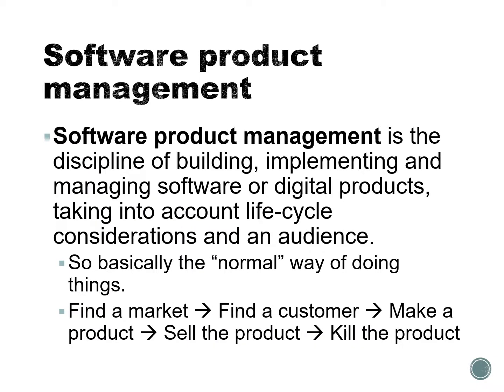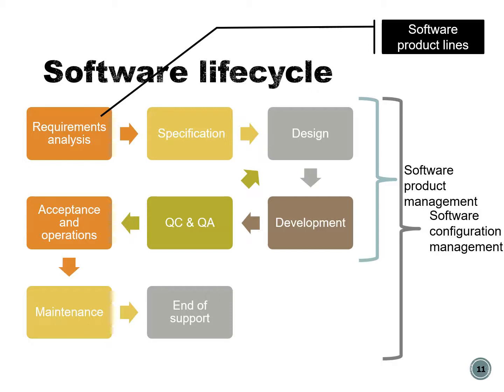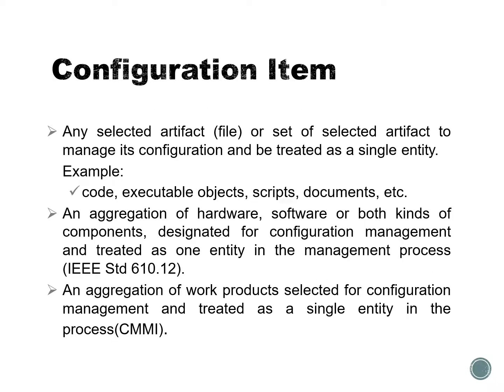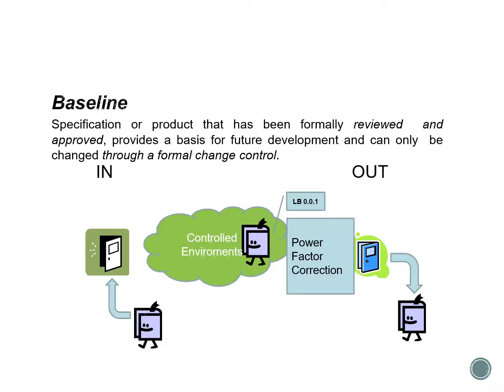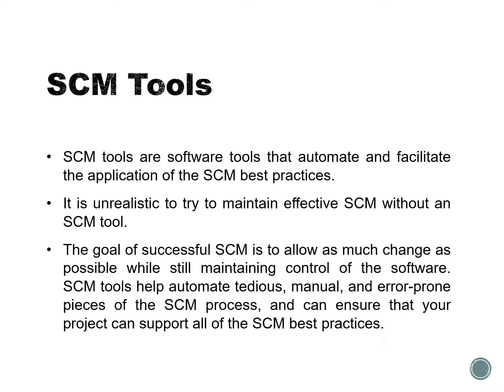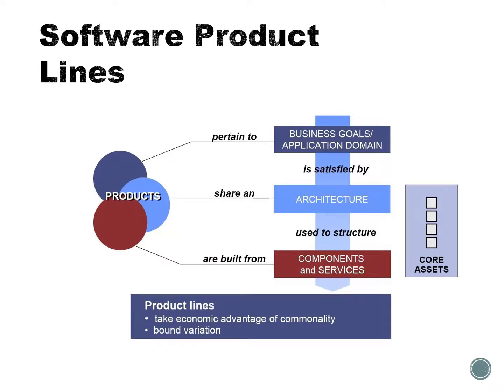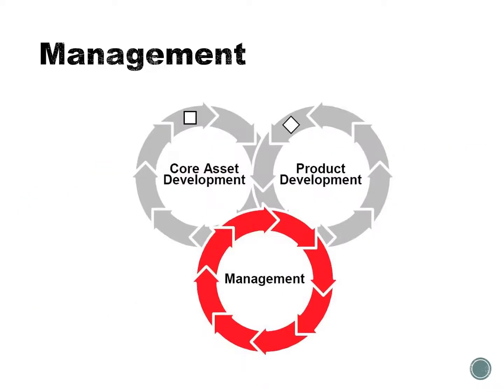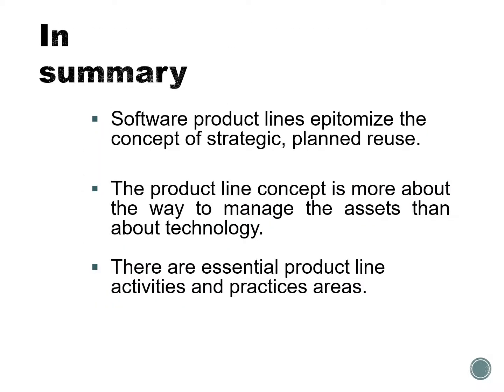Software Maintenance: Product lines and Configuration management